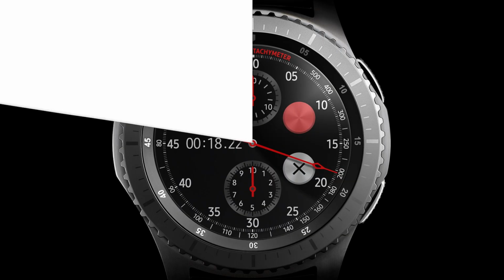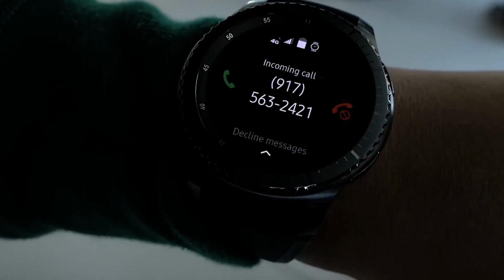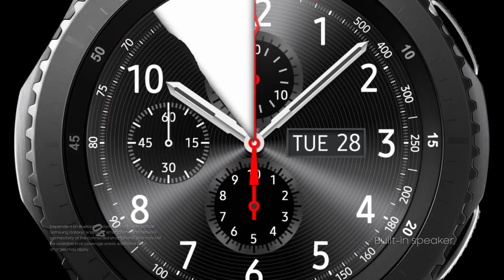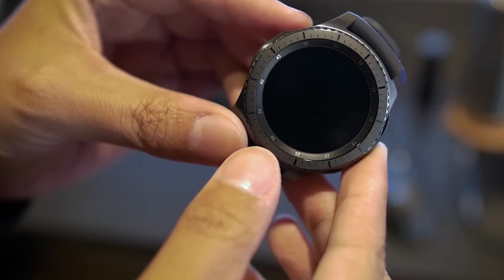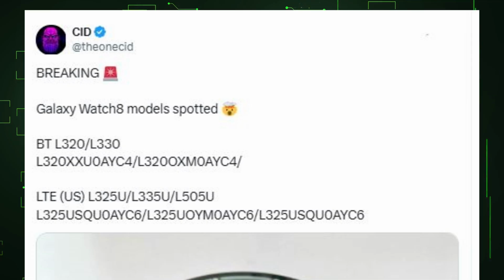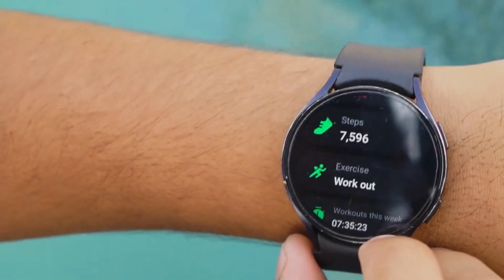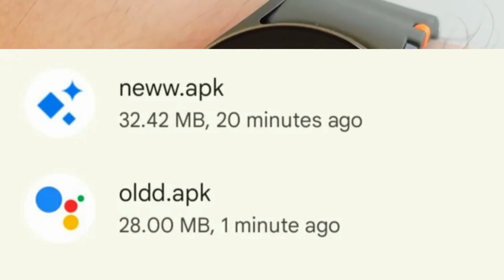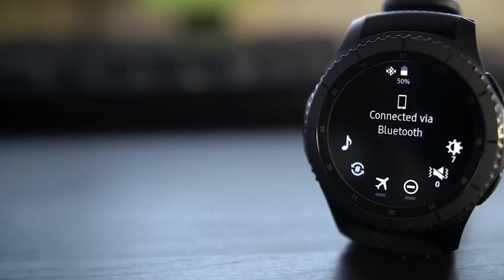Galaxy watch 8 Classic - OMG, New Design Revealed (One UI 8)🔥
The Samsung Galaxy Watch 8 is set to introduce a notable design shift away from the traditional circular look that has characterized its predecessors. Recent leaks from firmware updates in Samsung's One UI 8 Watch application reveal a “squircle” design for the Galaxy Watch 8 and Watch 8 Classic, moving away from the fully circular design to a more angular appearance. This change aims to mimic the style of the Galaxy Watch Ultra while retaining a circular display. The Watch 8 is expected to have two buttons, contrasted with the Watch 8 Classic, which will feature three.

Looking ahead, Samsung’s recent earnings call hinted at the watch’s “new” and “innovative” aesthetics, coupled with enhancements in health monitoring functionalities, including a potential breakthrough in non-invasive blood glucose monitoring that rivals Apple's efforts. Rumors suggest that the Galaxy Watch 8 will be backed by a next-generation processor, providing significant boosts in processing speed and battery life. The anticipated performance improvements are designed to accommodate the bustling lifestyles of users while efficiently managing notifications, workouts, and applications without the constraints of inefficiencies that typically plague smartwatches.

Significantly, the Galaxy Watch 8 is projected to boast improved battery capabilities, potentially offering two days of use on a single charge, along with faster charging technologies that could reduce device downtime. The speculation extends further with discussions regarding a transition from OLED displays to MicroLED technology, promising enhanced energy efficiency and improved visual quality, resonating with the trend observed in other forthcoming smartwatches, including models from Apple. While the design shift towards a more square aesthetic may be controversial among long-time Samsung fans, it suggests Samsung's bold move in the smartwatch market, aligning them closer to competitors like Apple.

As Samsung gears up for a probable late summer launch alongside its Galaxy Z Fold 7, anticipation surrounding the Galaxy Watch 8 builds, especially following its recent FCC filing. Observers are keen to see how these new watches will fare in a marketplace that continually demands innovation and style, and whether Samsung's new direction will find acceptance among existing and potential smartwatch users.

Highlights..
- 📏 The Galaxy Watch 8 introduces a “squircle” design, moving away from a completely circular look.
- ⚪ The watch maintains a circular display but features a more square overall footprint.
- 💡 Users can expect new health-related features, including potential non-invasive blood glucose monitoring.
- ⚙️ Upgrades include a next-generation processor for faster performance and enhanced battery life.
- 🔋 Anticipated improvements may allow for up to two days of usage on a single charge.
- 💨 Faster charging technology aims to minimize downtime for users.
- 🆕 The design shift positions Samsung closer to competitors like Apple, raising interest and speculation.

Keywords..
- Galaxy Watch 8
- Design
- Health Monitoring
- Non-invasive Blood Glucose Monitoring
- Battery Life
- MicroLED
- Processor

Samsung Galaxy Watch 8 Classic - OFFICIA
Galaxy Watch 8 Classic - Samsung Thank You!
Samsung Galaxy Watch 8 Classic - It's BACK
Samsung Galaxy Watch 8 Classic - 3 Major Changes (Samsung NEW STRATEGY)
Samsung Galaxy Watch 8 Classic - FINALLY, SAMSUNG DID IT!
Samsung One UI 8 - 10 New Updates
Samsung Galaxy Watch 8 - Not what you think! (new leak)